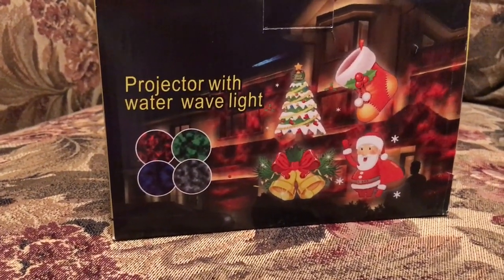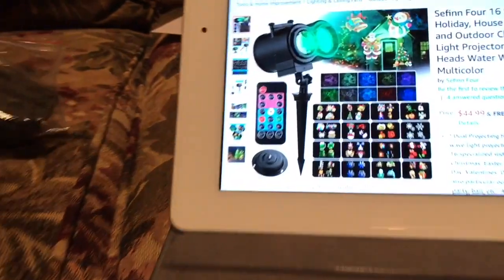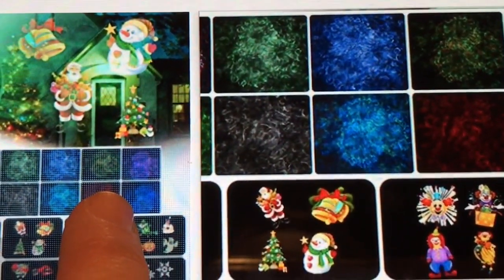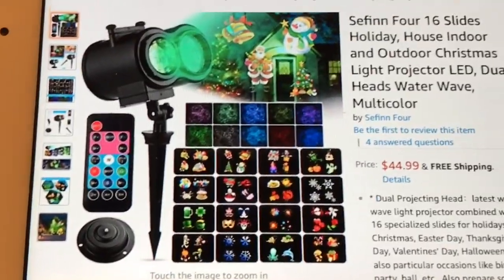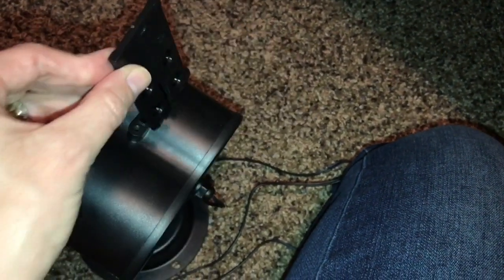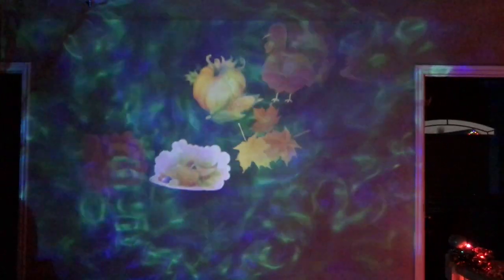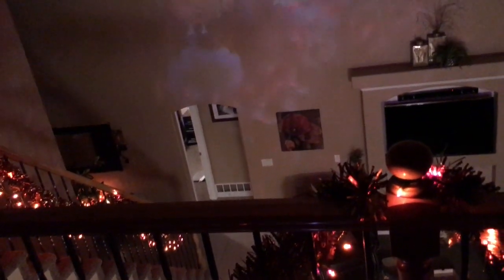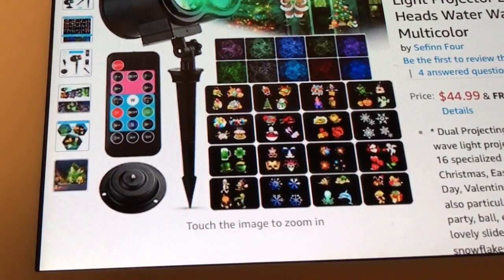Water Light Projector by Sefinn Four | REVIEW | November, 2018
ALMOST DAILY VLOGS / GROCERY HAULS / DOLLAR TREE HAULS / OCCASIONAL DINNERS OF THE NIGHT / OCCASION RECIPES  / OCCASIONAL MUKBANGS/ OCCASIONAL GRWM VIDEOS

XoXo,
Traci B

Mail:
4956 W 6200 S
Box 255